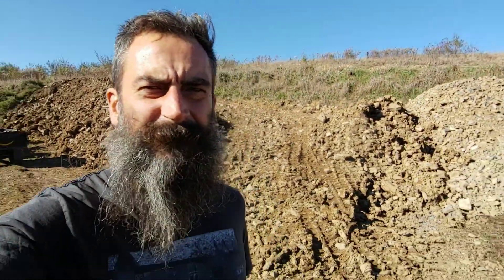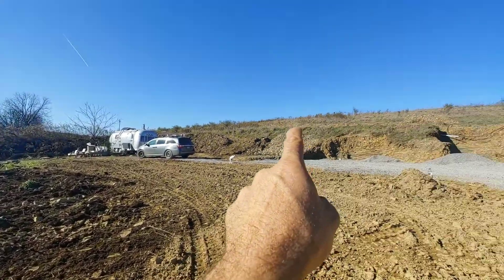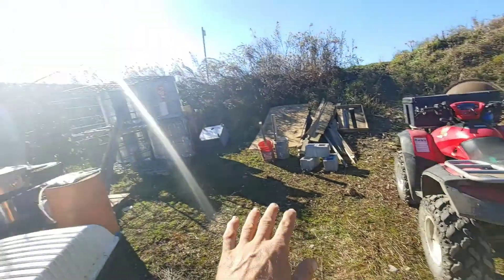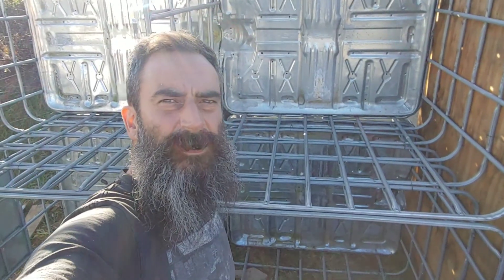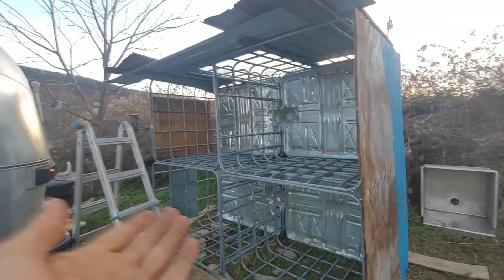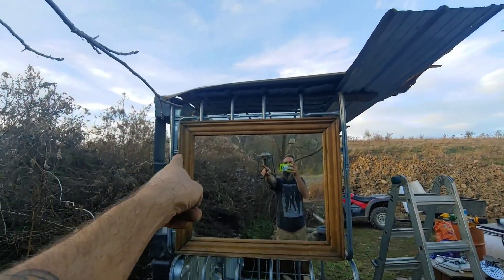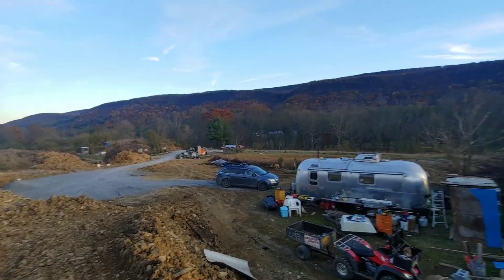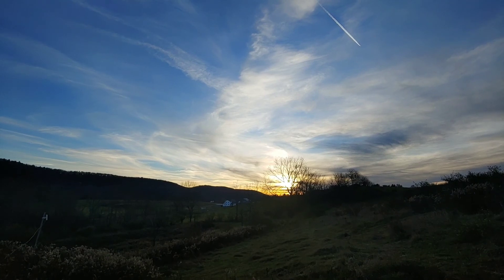DIY IBC Wood Storage Shed